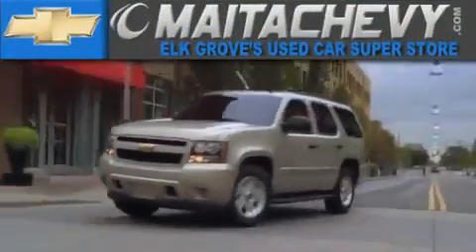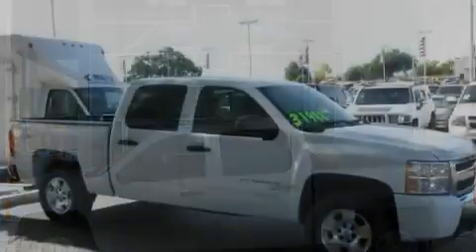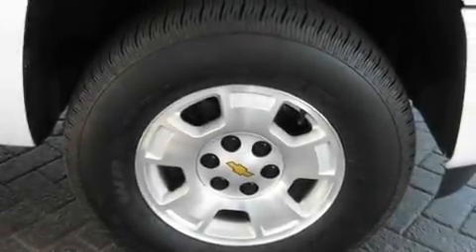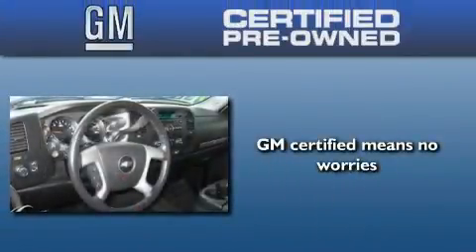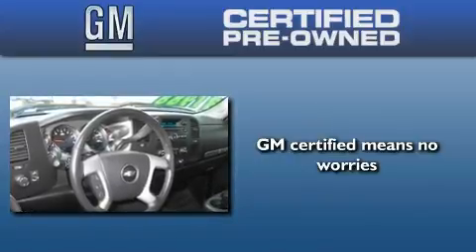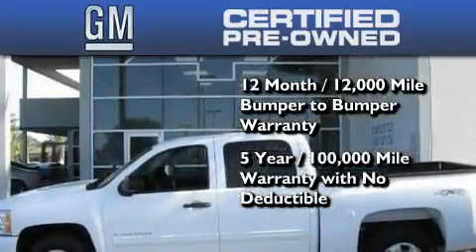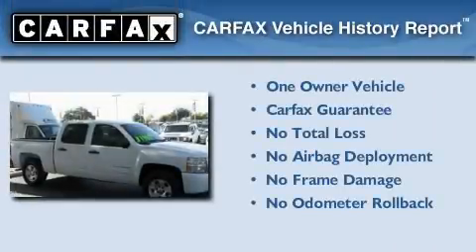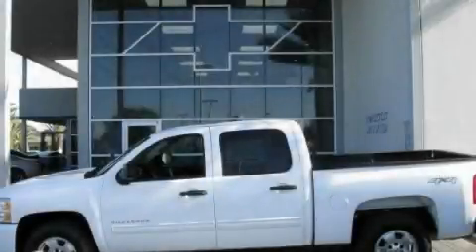2010 Chevrolet Silverado 1500 Certified Folsom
Year : 2010

 Make : Chevrolet

 Model : Silverado 1500

 Engine : vortec 4.8l v8 sfi vvt flexfuel

 Trans . : automatic

 Exterior : summit white

 Miles : 30,945

 Maita Chevrolet

 9650 Auto Center Dr.

 2010 Chevrolet Silverado 1500 elk grove CA